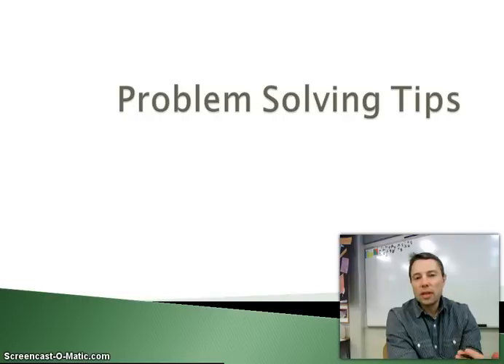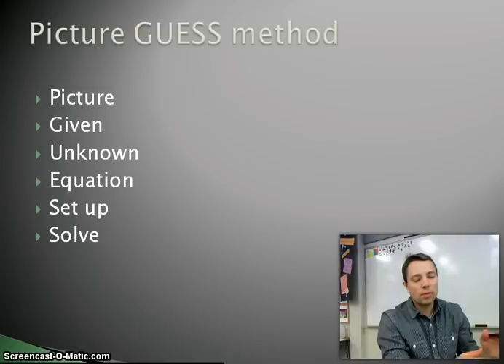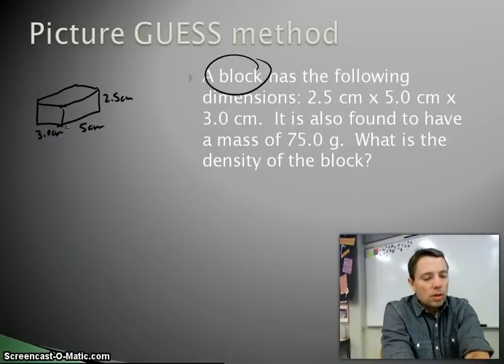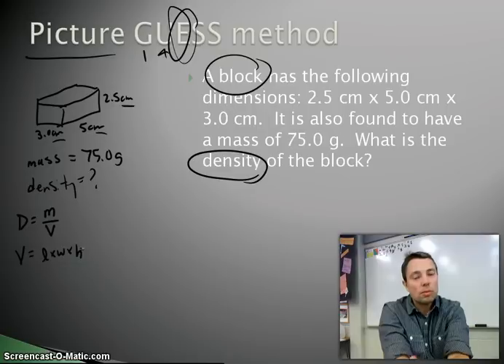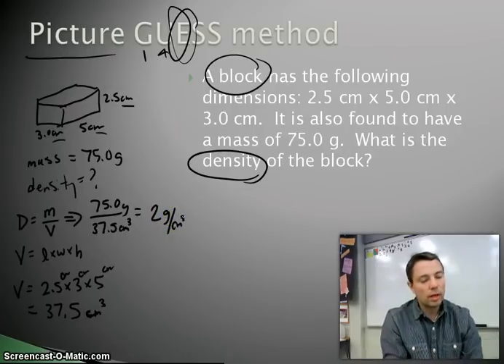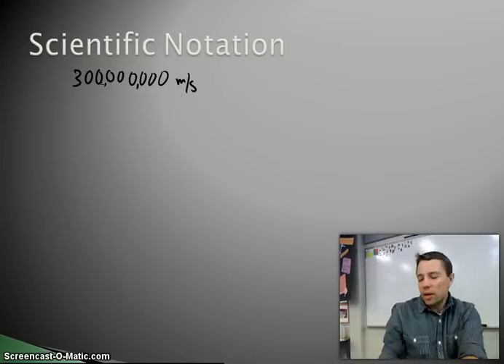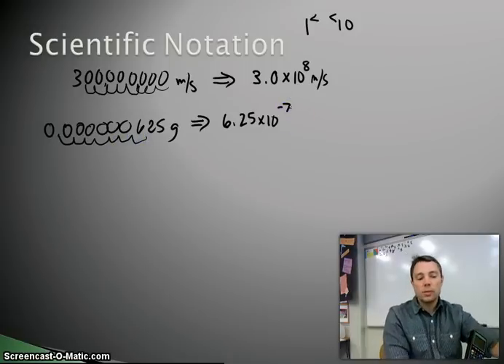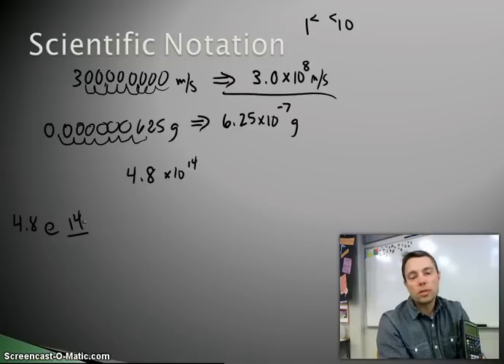Topic Set 1 Video 4.avi